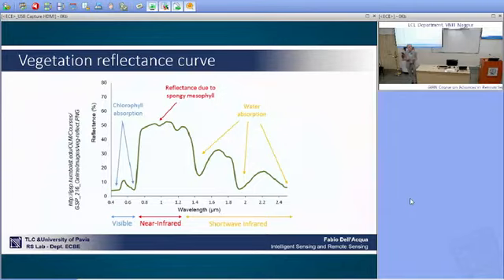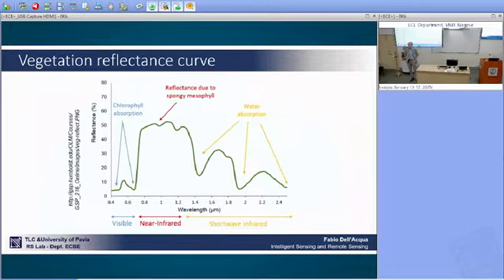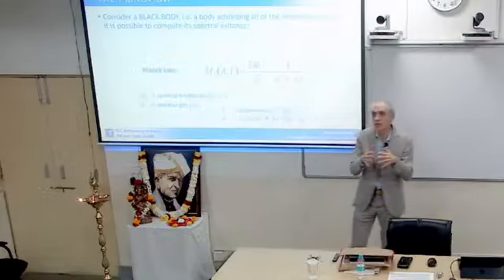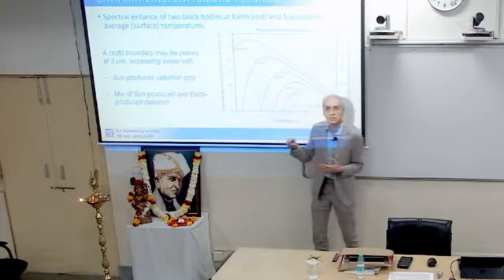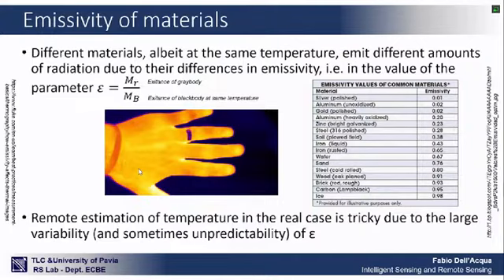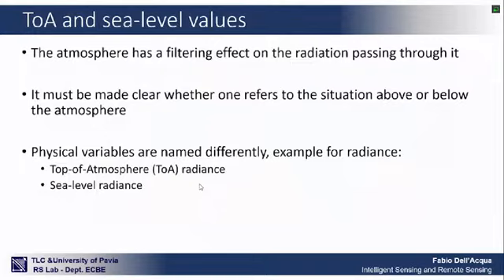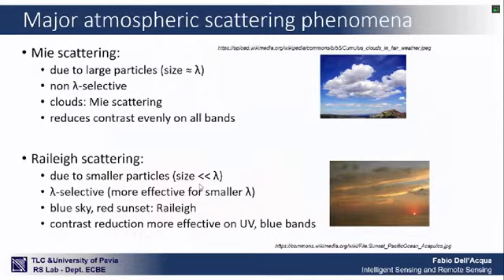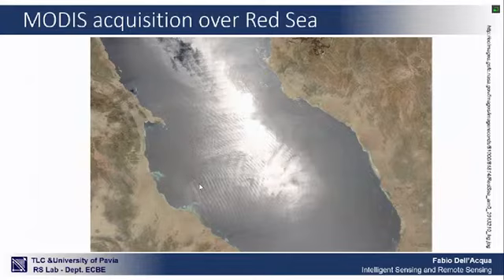L2 Types of Remotely Sensed Data, and their Representations Data enhancement